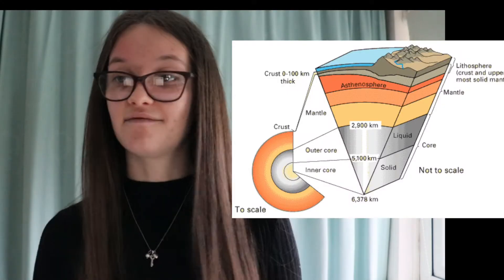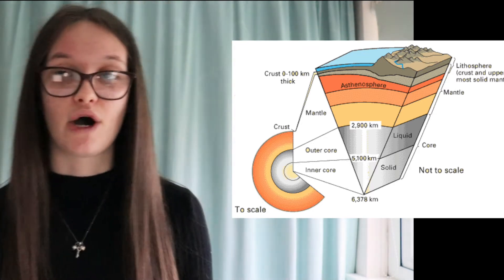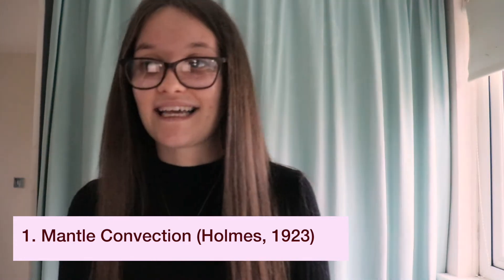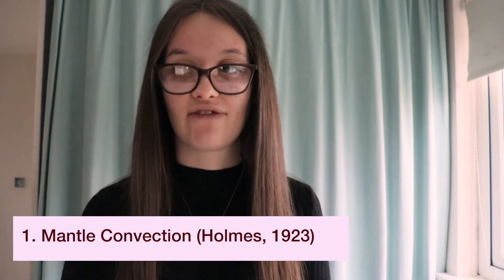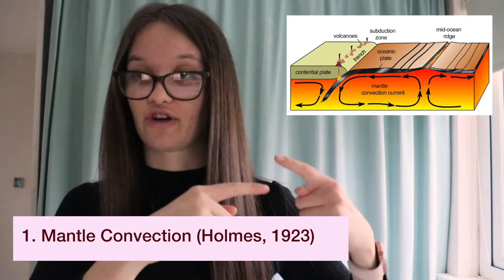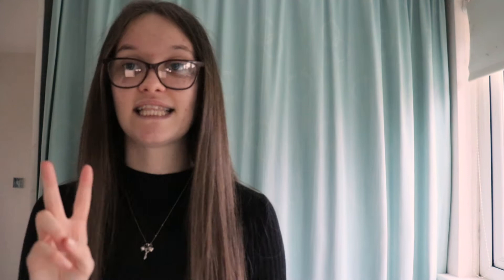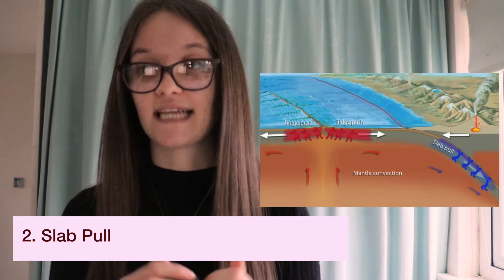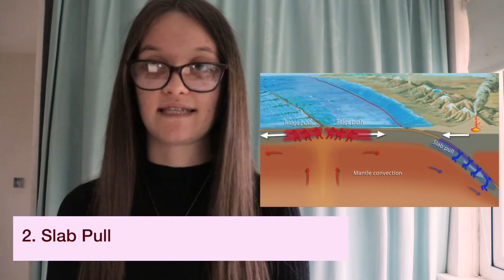PLATE TECTONICS | Tectonic Processes + Hazards | A-Level Geography Revision Series #2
This is the second episode of the Tectonic Processes and Hazards Revision Series on my channel. I hope you find this informative and are excited about learning something new!

or if you want to browse the catalog, follow this

✨REFERENCES✨:
* Digby, B et al (2016) Geography for Edexcel A Level Year 1 and AS Student Book, Oxford University Press.

✨Equipment used✨:
- Canon 200D with 18-55mm lense
- Rode Microphone